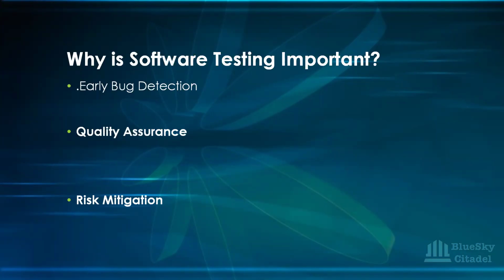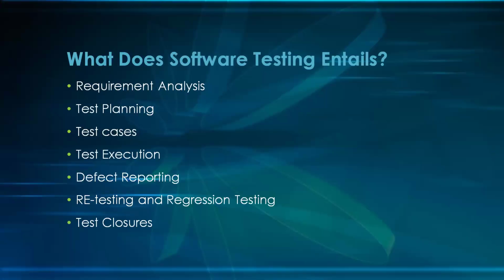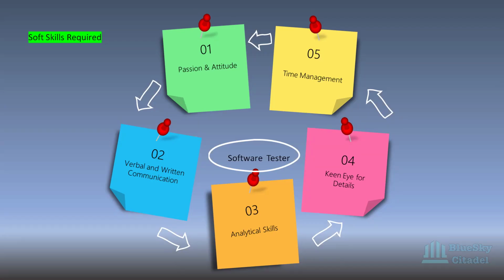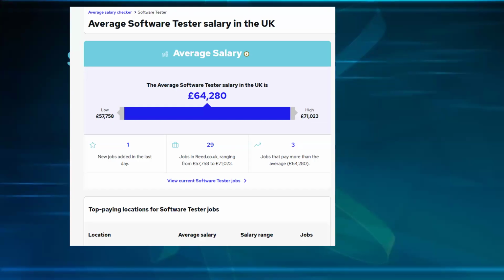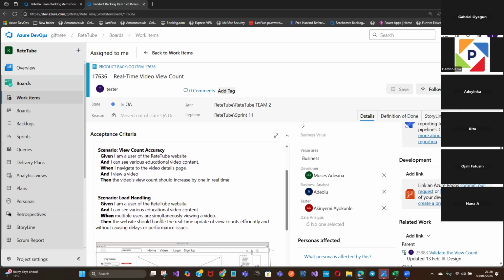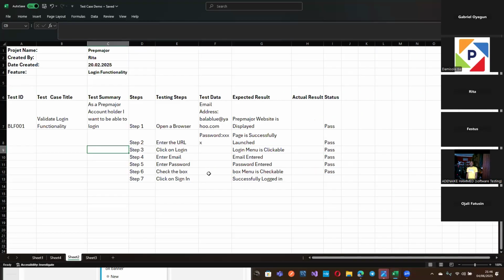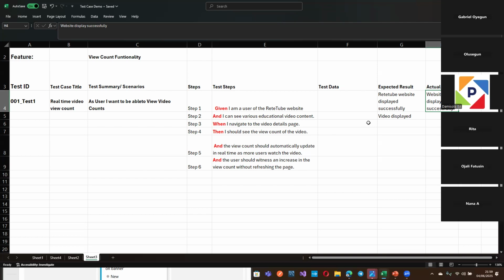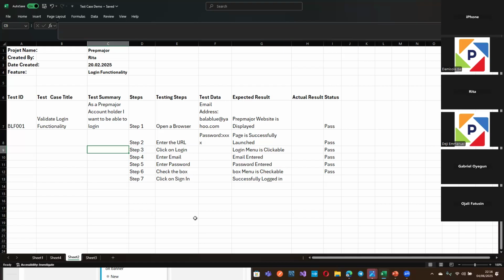INTRODUCTION TO SOFTWARE TESTING & HANDS ON TRAINING 04JUN25